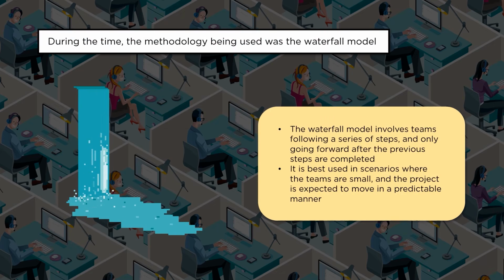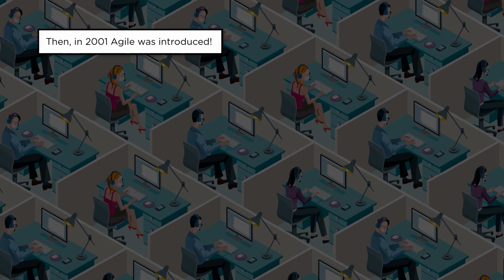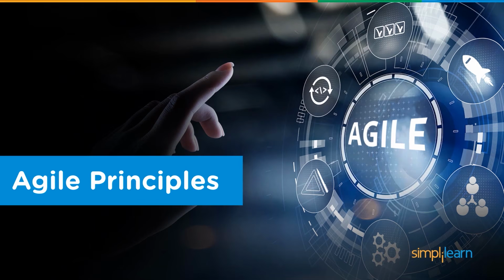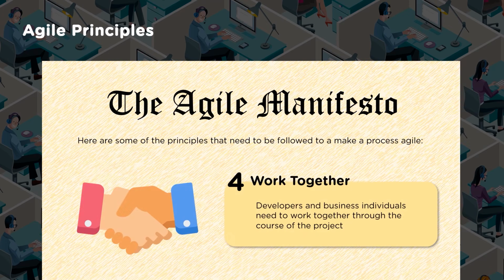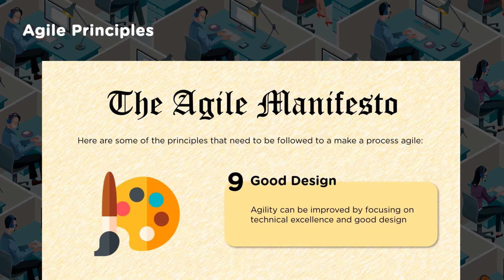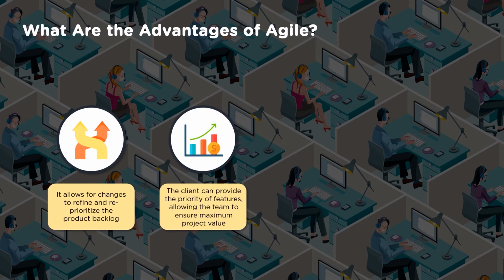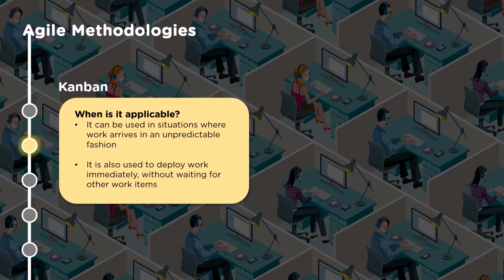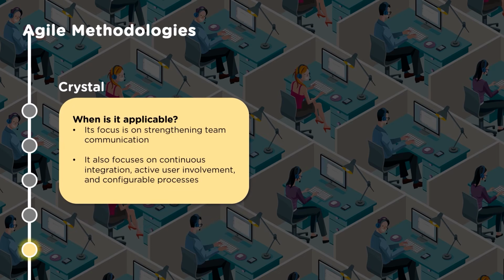What Is Agile? | Introduction To Agile Methodology? | Agile Frameworks Explained | Simplilearn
In this video, we are going to learn about what Agile methodology exactly  is. We'll start with an introduction, discussing the limitations of the traditional Waterfall Model and highlighting the need for a more adaptive approach. From there, we'll delve into what Agile truly means, unraveling its core principles that prioritize flexibility, collaboration, and iterative development. Next, we'll dissect the numerous advantages of Agile over traditional methods, showcasing its ability to adapt to changing requirements and deliver value more efficiently. Finally, we'll explore various Agile methodologies, including Scrum, Kanban, and Lean, to provide you with a comprehensive understanding of how Agile can be implemented in practice. Whether you're new to Agile or looking to deepen your knowledge, this video has you covered. Join us as we unravel the mysteries of Agile methodology!

00:00 Introduction
03:52  The Waterfall Model
07:05 What is Agile?
13:03 Agile Principles
22:24 What are the Advantages of Agile?
26: 25 Agile Methodologies
Without further ado, let's jump in and learn about Agile.

- 2 Days of Online Virtual Class
- 20 PDUs and 16 SEUs

✅ Skills Covered

- Scrum lifecycle
- Scrum terminologies
- Distributed Scrum